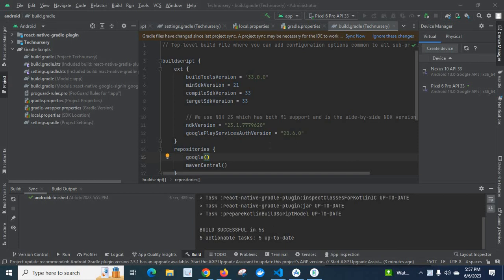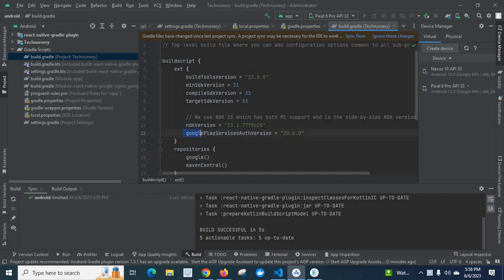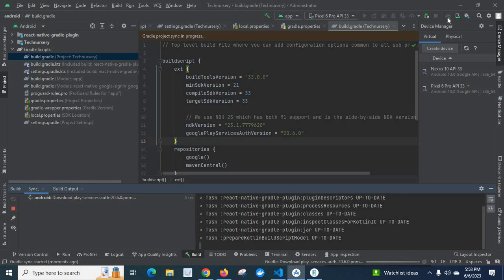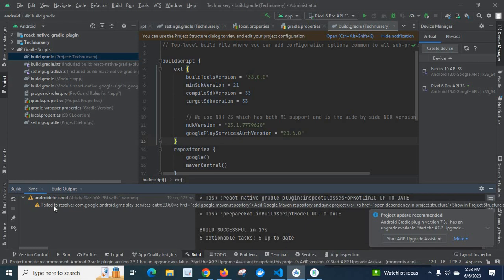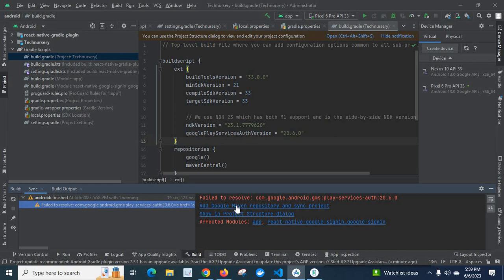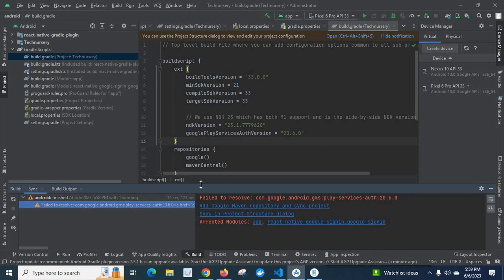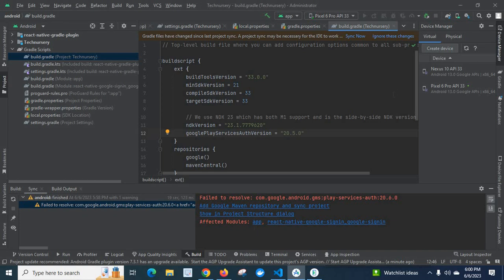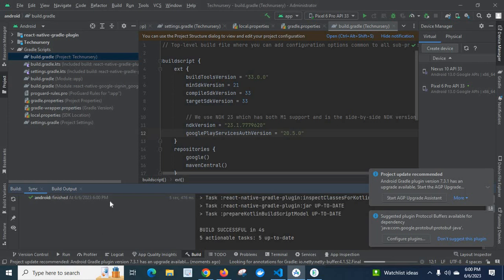Failed to resolve: com.google.android.gms:play-services-auth20.6.0 error android studio React Native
Failed to resolve: com.google.android.gms:play-services-auth:20.6.0
Add Google Maven repository and sync project
Show in Project Structure dialog
Affected Modules: app, react-native-google-signin_google-signin

React Native
React js
Node js
Next js
Express js
Gatsby
Javascript

Could not determine the dependencies of task ':react-native-google-signin_google-signin:compileDebugAidl'.
Could not resolve all task dependencies for configuration ':react-native-google-signin_google-signin:debugCompileClasspath'.
Could not find com.google.android.gms:play-services-auth:25.5.0.
     Required by:
         project :react-native-google-signin_google-signin